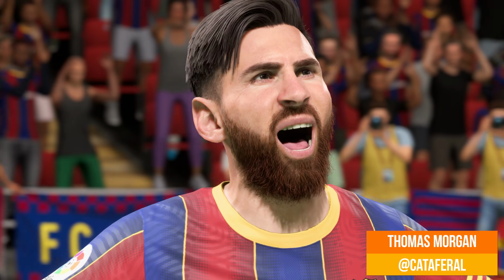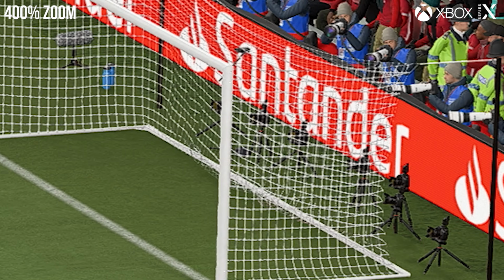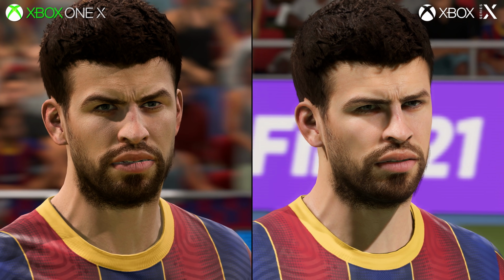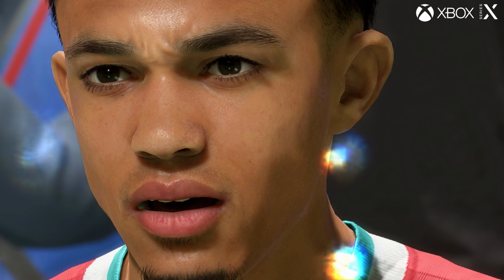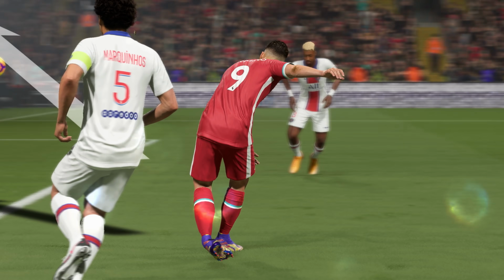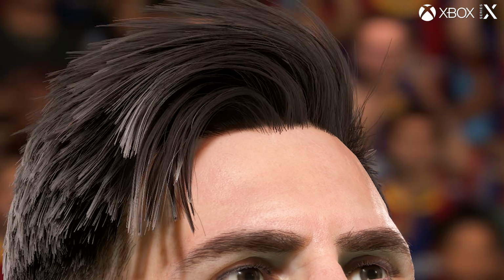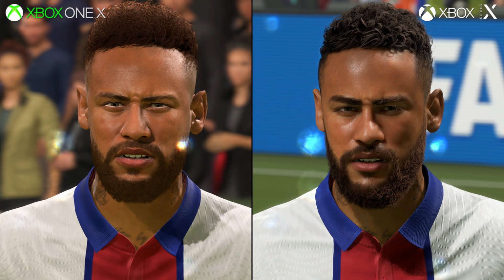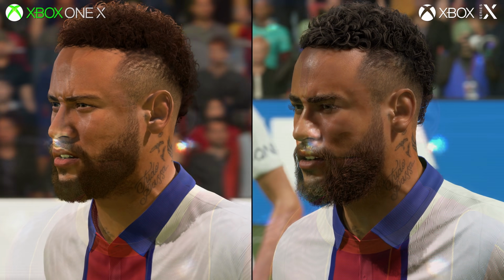FIFA 21: PS5 vs Xbox Series X|S - The Next-Gen Difference Tested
UPDATE: A correction on Xbox Series S:  this version runs at a native 1080p, contrary to the description at 2:21 in the video. Apologies for any confusion - tests of Series S show in-engine gameplay appears to render at a capped 1920x1080 right now, while other next-gen versions run at a native 4K. We will update if any form of 4K support is added down the line.

One of the most remarkable series upgrades in recent years - FIFA 21 showcases Frostbite engine's Strand Hair Technology. Hair on select players is vastly upgraded, adding physics on each hair strand to give life-like results. Tom and Alex comb through the PS5 and Series X versions, comparing it to FIFA 21's appearance on last-gen machines.